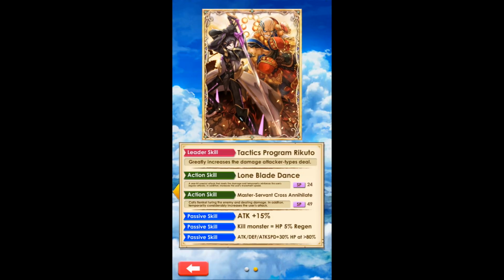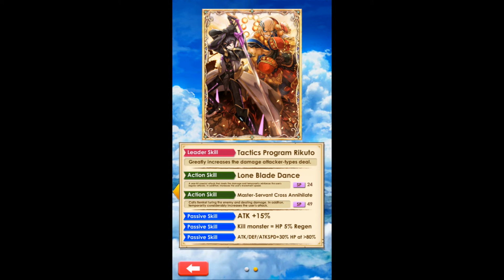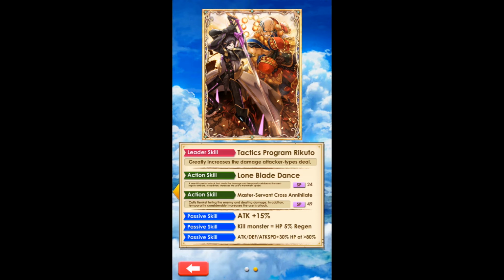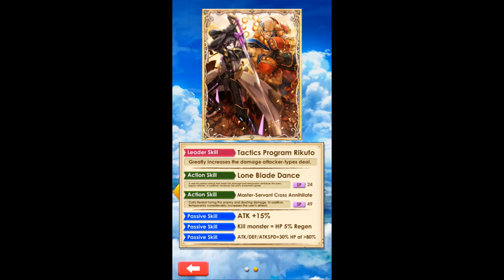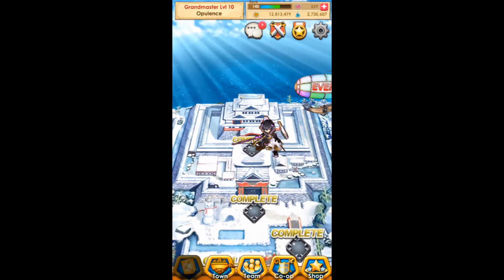Colopl Rune Story - Hot Springs Shanao HKM Character Review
Shanao HKM, the fencer of the Hot Springs Batch, brings a lot to the table! Check him out in our latest character review!

Ranking JP A+ / Global S
Ranking 7.0 / 10.0

Lone Blade Dance
- SP : 24
- 3.75 times attack (+50 flame) + [3.75 times attack(+100 flame)] × 2
[11.2 times attack (+250 flame)]
- Normal Attack +100% [30 seconds]
- Movement Speed +30% [30 seconds]

Master-Servant Cross Annihilate
- SP : 49
- [30 times attack] x 4
- Attract enemies
- Attack Buff +50%